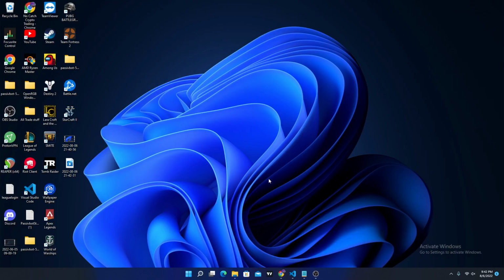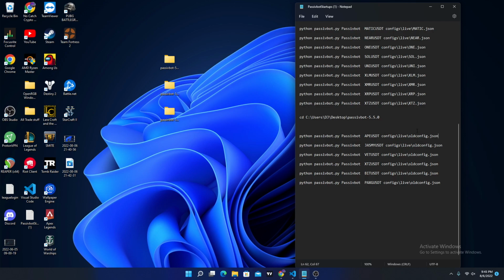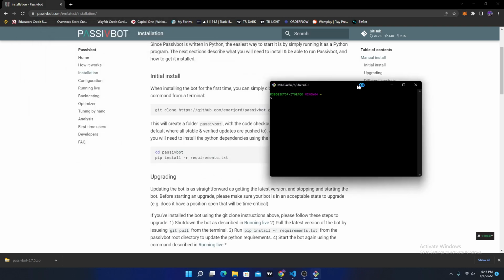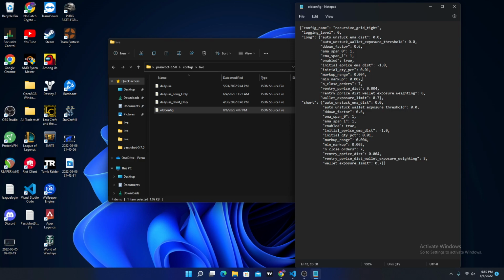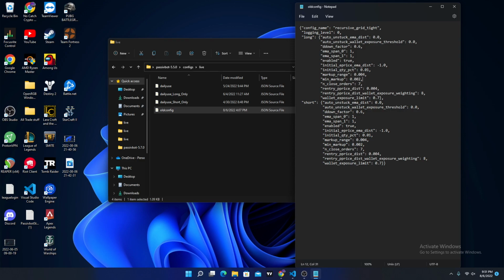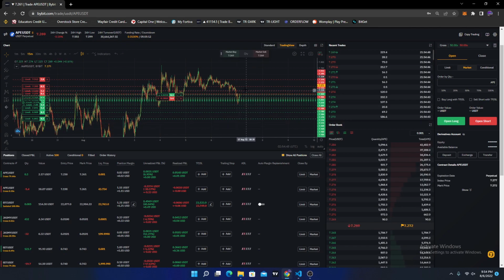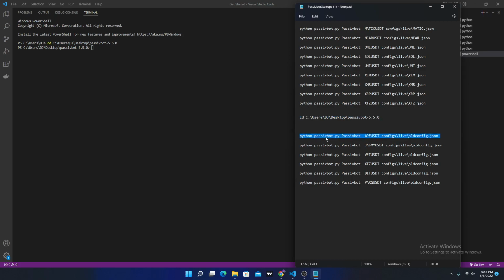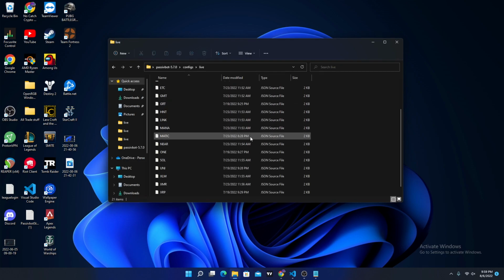PsychoTrader - Passivbot Installation MAKE $$$ THIS BEAR MARKET WITH CRYPTO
Message me in the discord with any questions

Config and pre-compiled Passivbot Files -